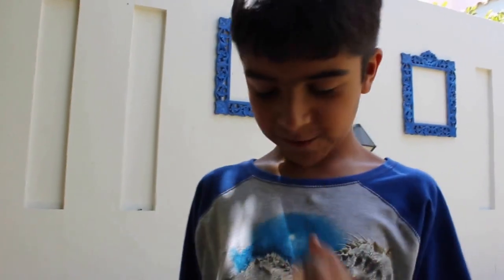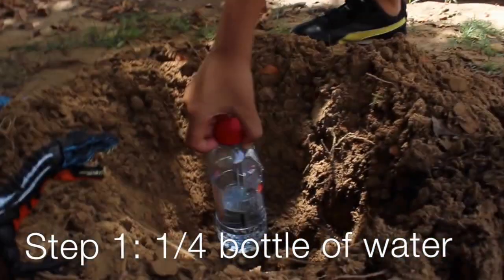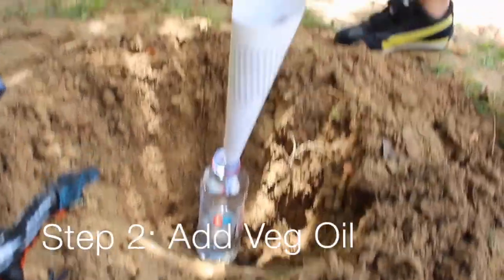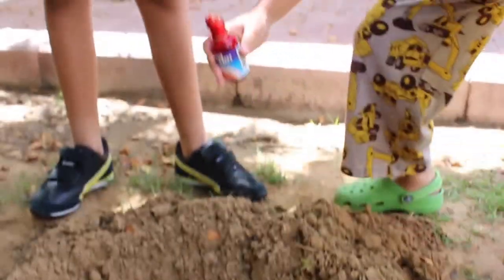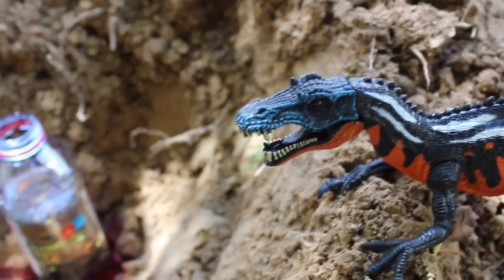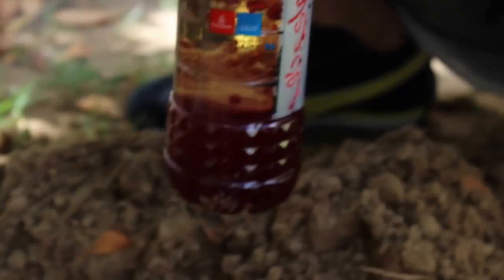Animal Jam How To: Make a Lava Lamp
In this video, we make a lava lamp and a volcano. Then a dinosaur falls in!